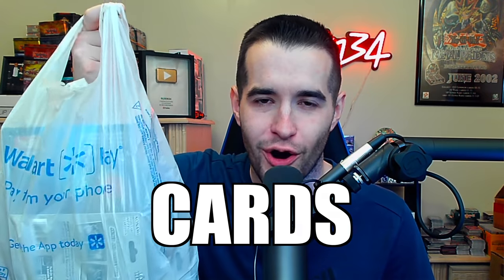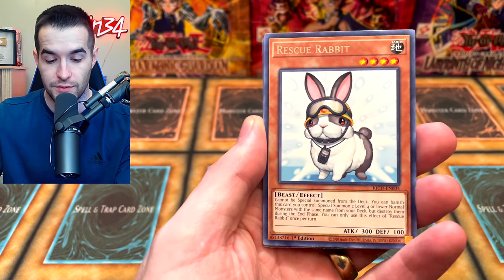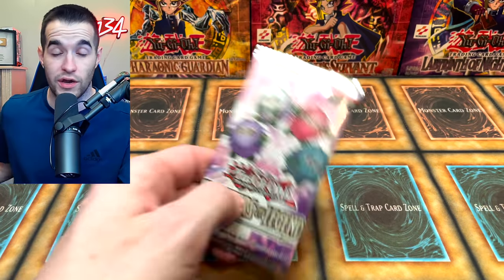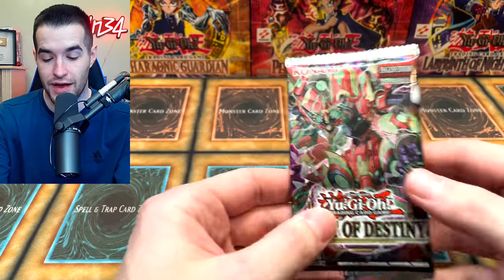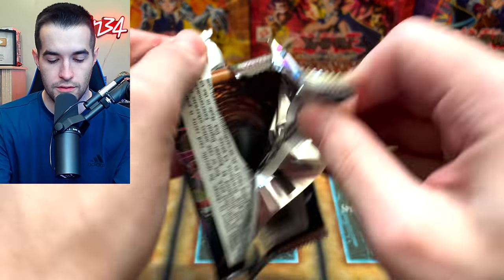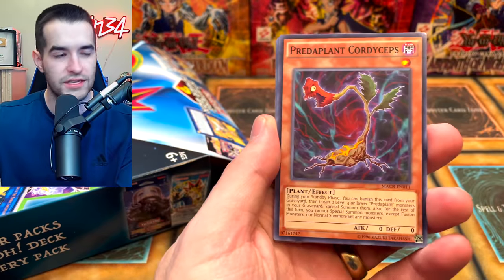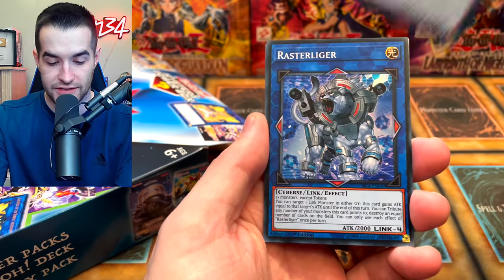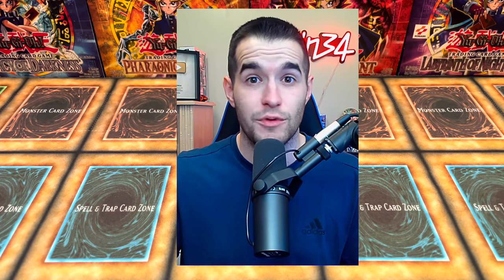I FOUND Yugioh Cards At Walmart (Shocking)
INTERESTED IN EDITING FOR ME? Apply here!

➤TCGPlayer Link!